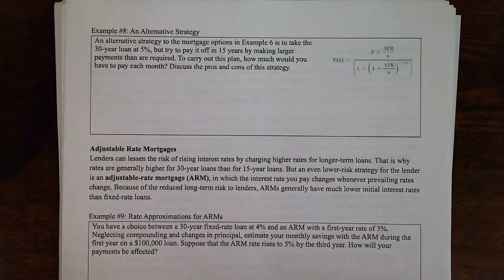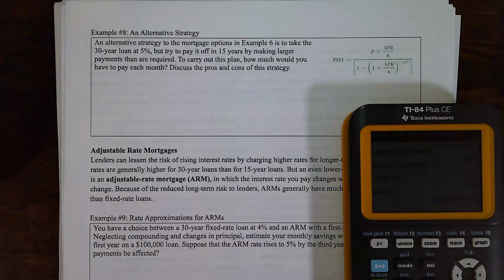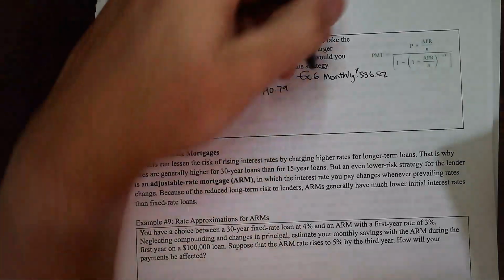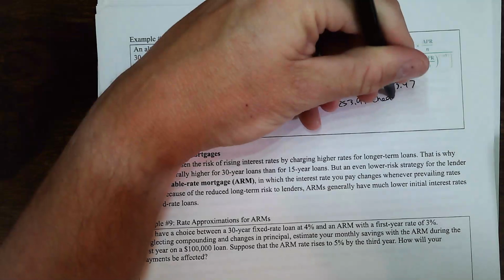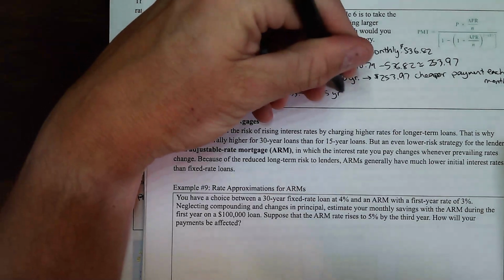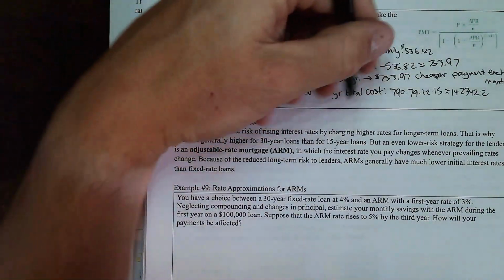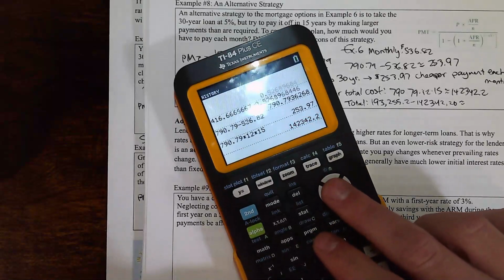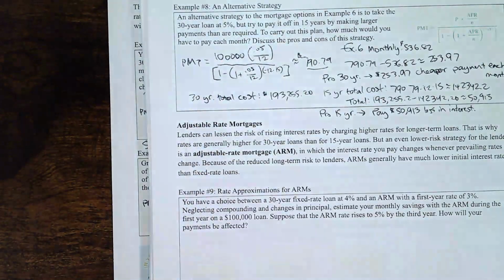ATUCM Section 4D Example #8 Paying off mortgage by paying extra each month